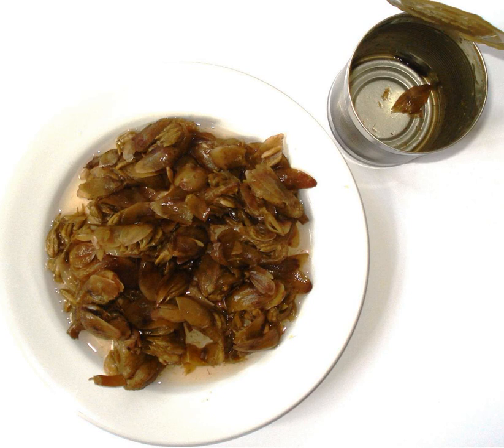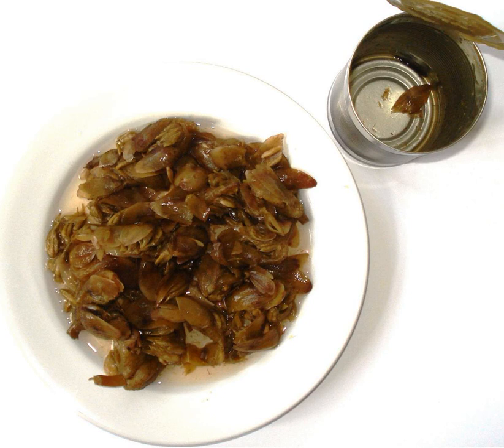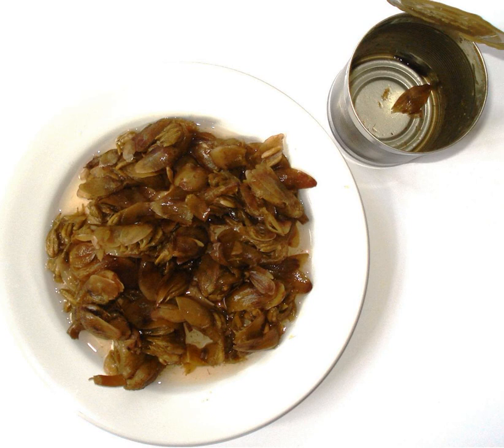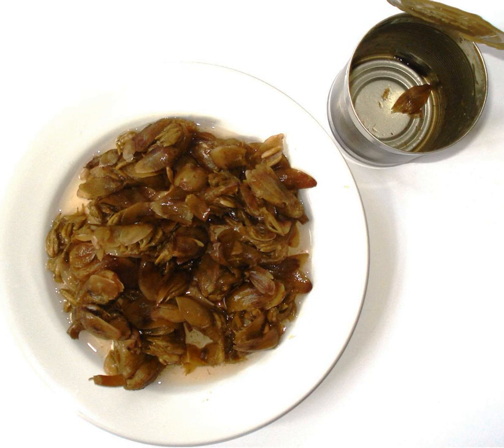Waterblommetjiebredie | Wikipedia audio article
This is an audio version of the Wikipedia Article:
Waterblommetjiebredie

SUMMARY
Waterblommetjiebredie/ˌvɑːtərˌblɔmikiˈbrɪədi/ is a stew.  The name comes from the Afrikaans language and literally means 'small water flower stew'. It is made of meat, typically lamb, stewed together with the waterblommetjies (Aponogeton distachyos flowers) which are found in the dams and marshes of the Western Cape of South Africa. The buds of Aponogeton distachyos are usually ready to be picked in the southern midwinter months of July and August, leading to their use in winter stews such as waterblommetjiebredie.
The taste of the stew has been described as much like stewed green beans. Waterblommetjiebredie is a local delicacy in South Africa.